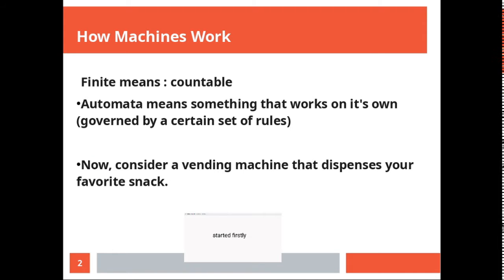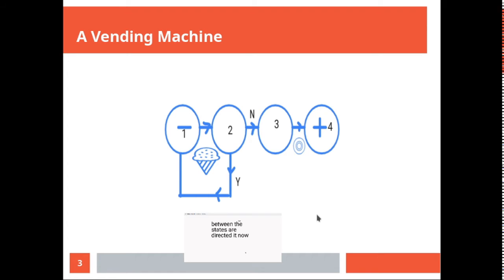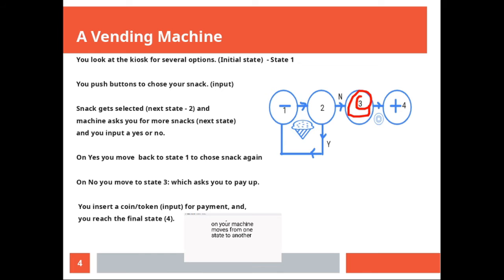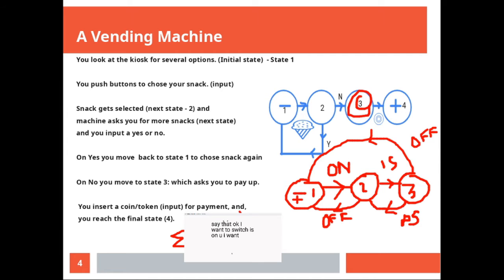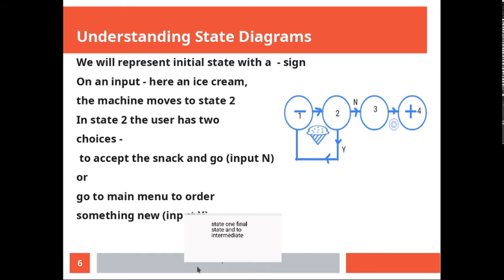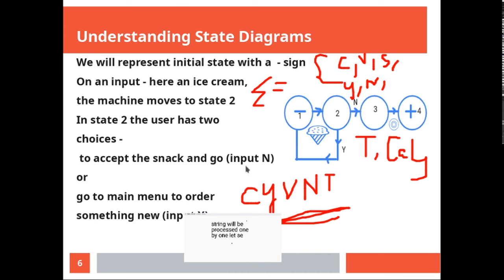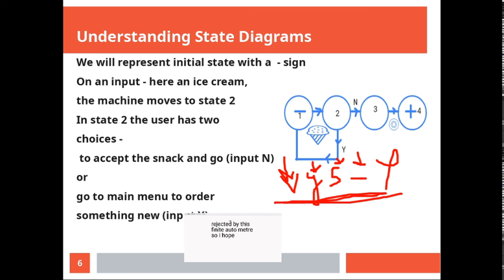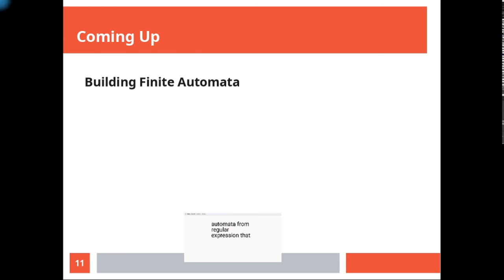What is a Finite Automata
FA, How to make FA
Finite state machines
State Diagrams